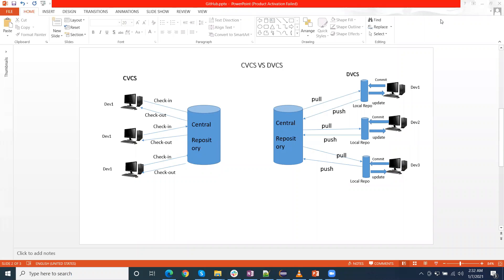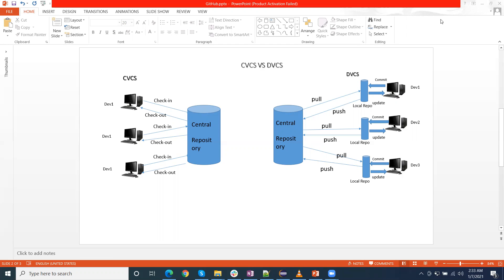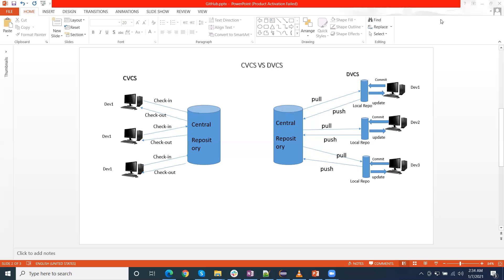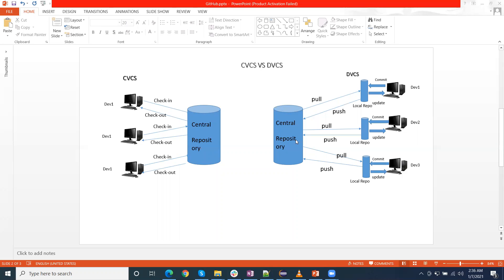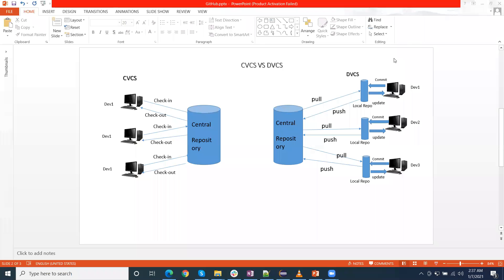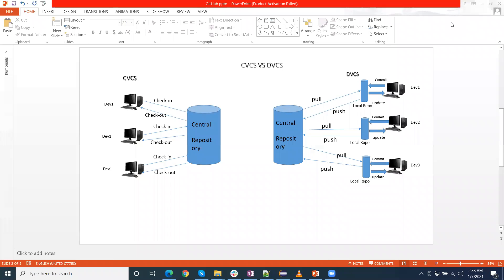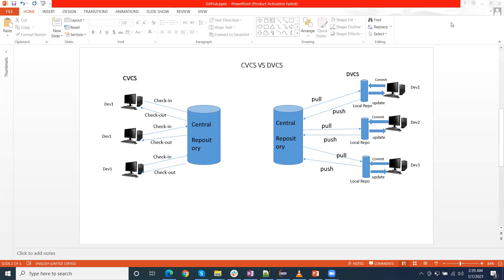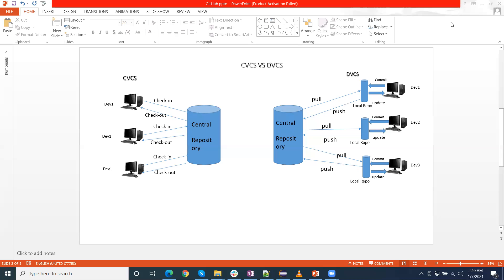What is CVCS and DVCS (Github Part 2 )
In this video you will lean what is CVCS and what is DVCS